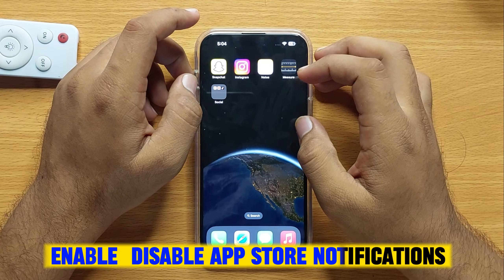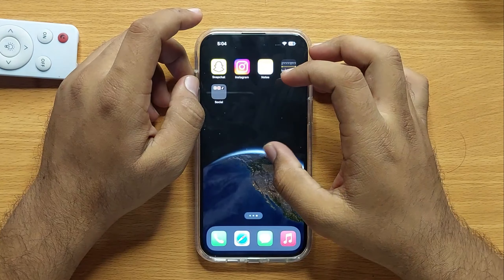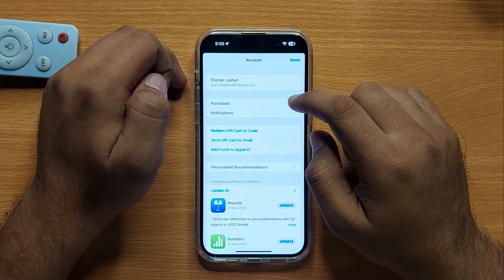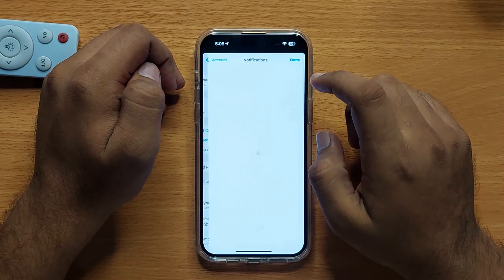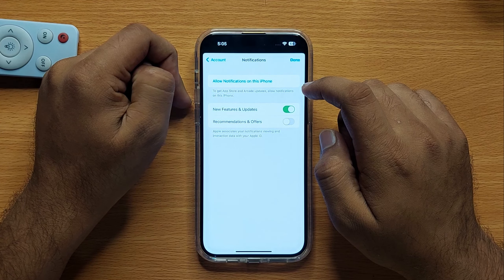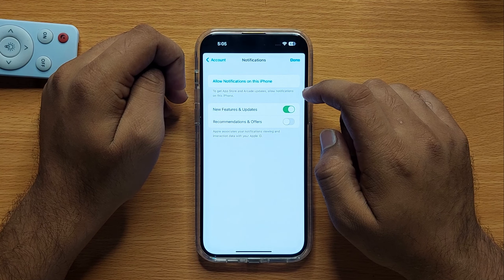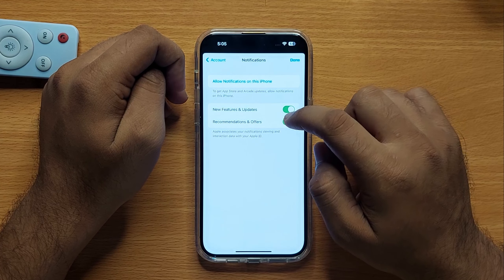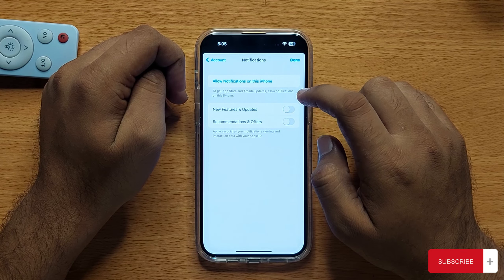How to Enable/Disable App Store Notifications iPhone 15/15 Pro Max